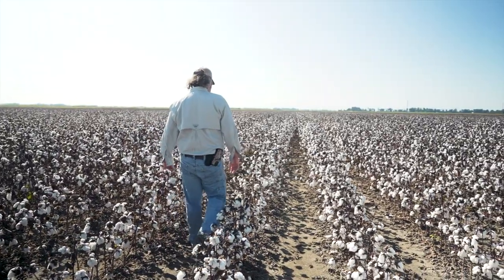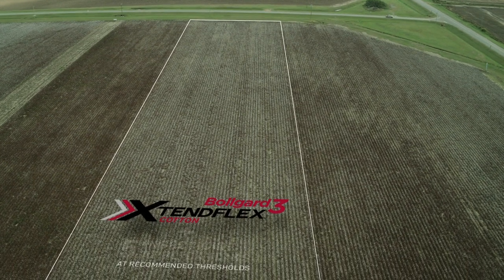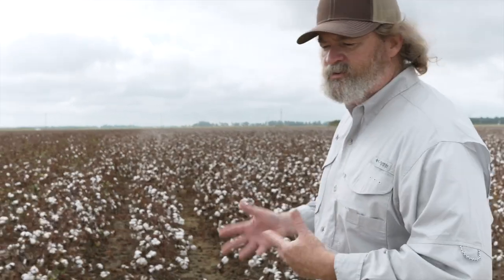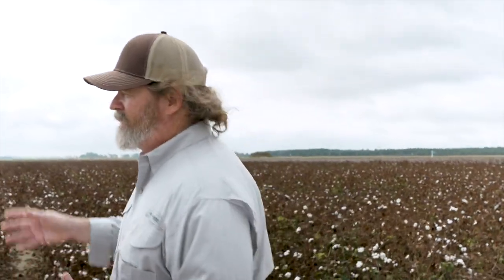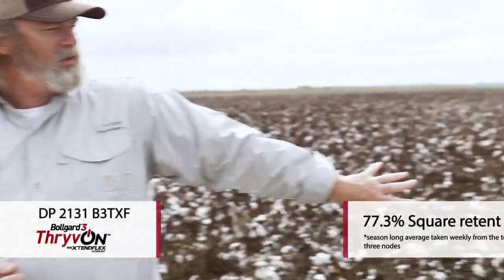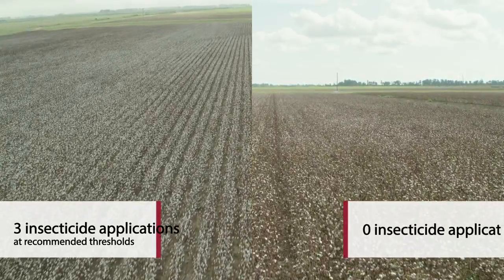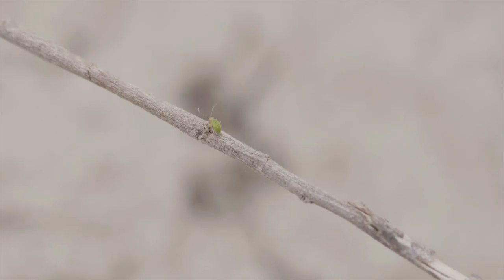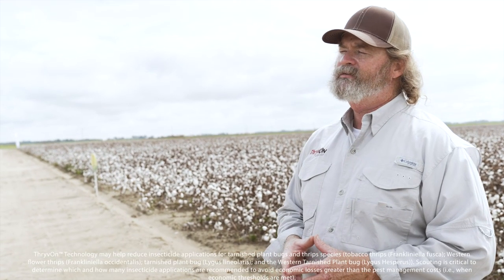2021 Tarnished Plant Bug Species Study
The Scott Learning Center tested ThryvOn™ Technology against tarnished plant bug species during the 2021 season. Watch as Jay Mahaffey explains the evaluation process and the final results.